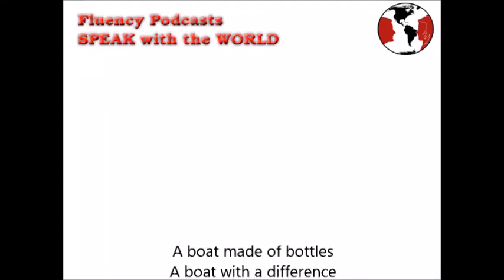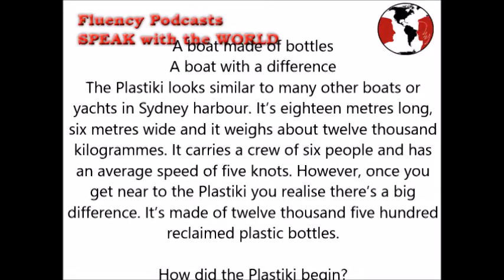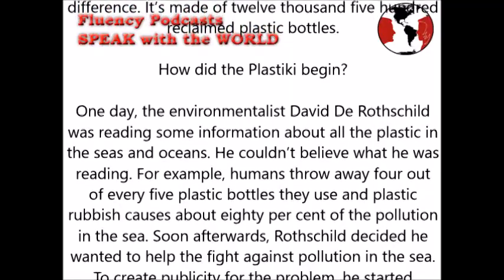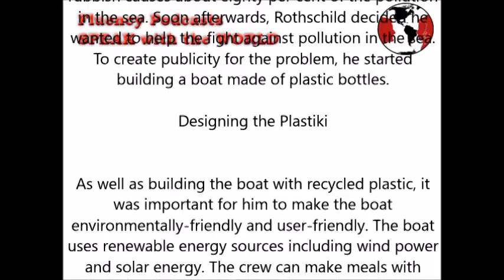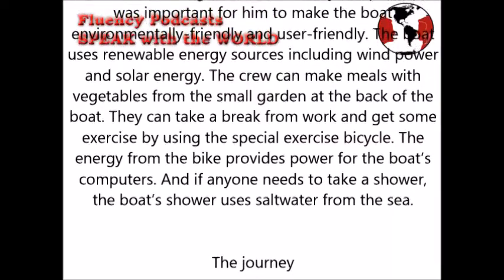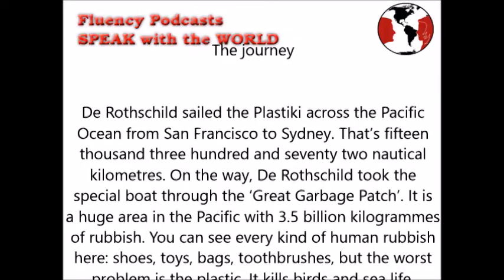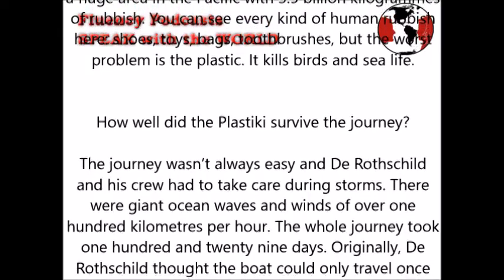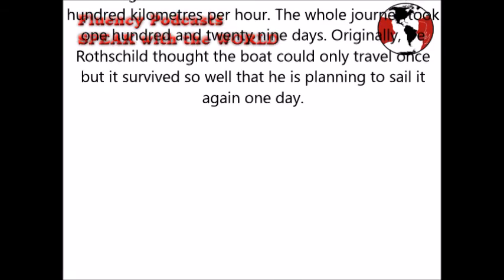plastiki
English podcasts - learn english